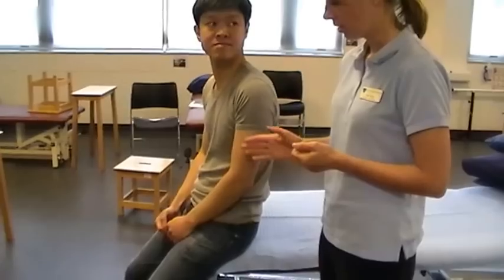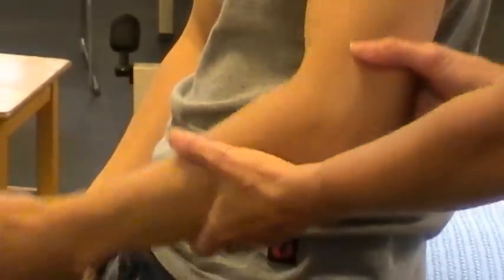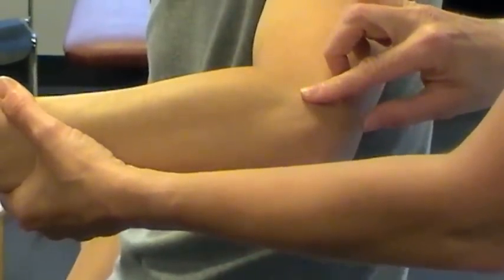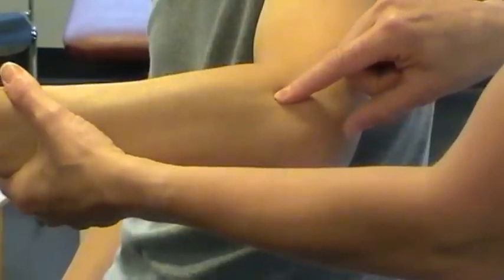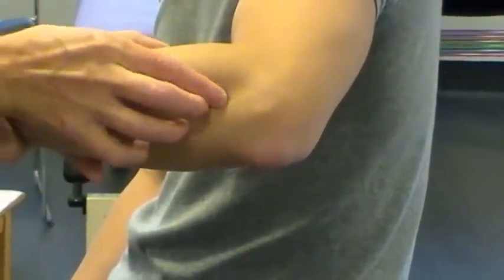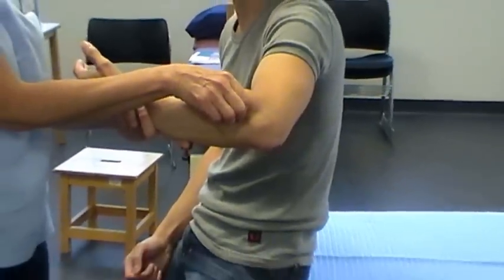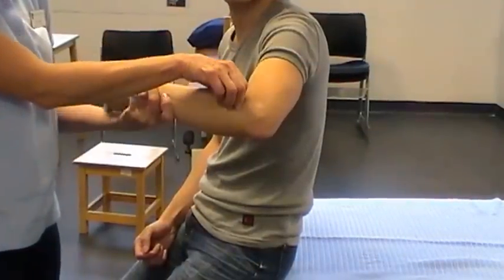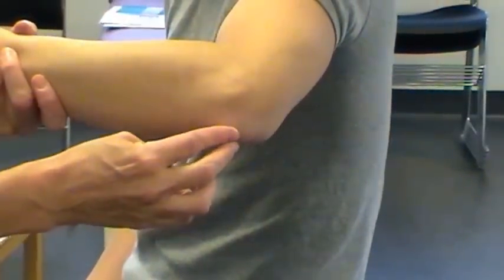Surface Anatomy: Elbow - Lateral and Posterior aspect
Queen Margaret University

Lateral epicondyle of humerus
Head of radius
Olecranon